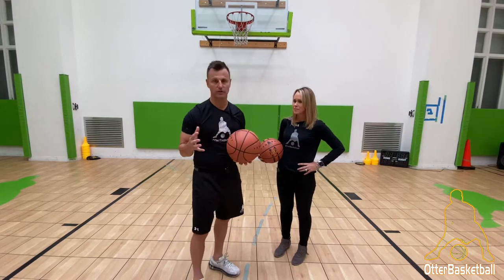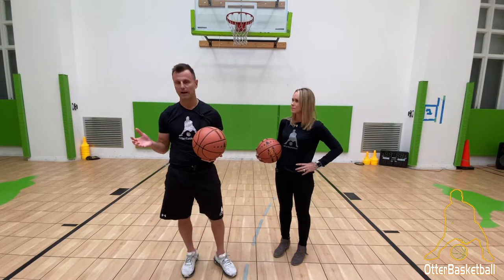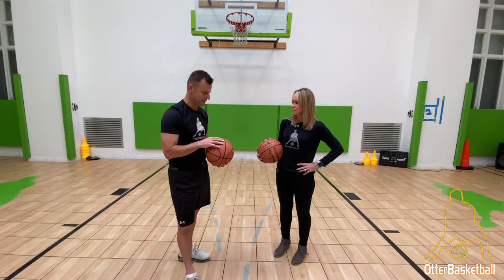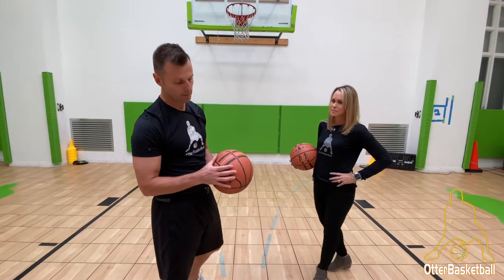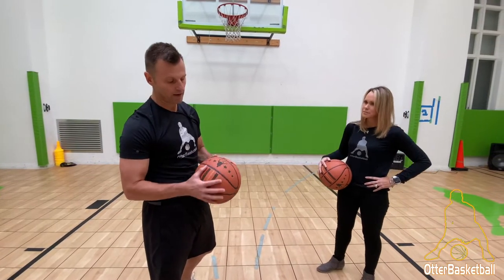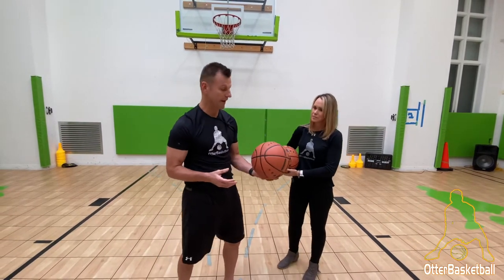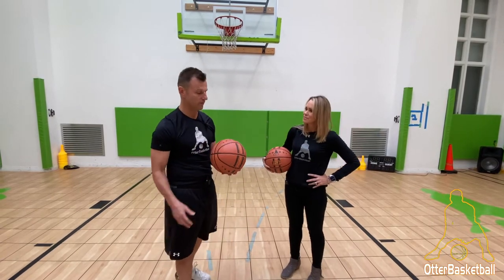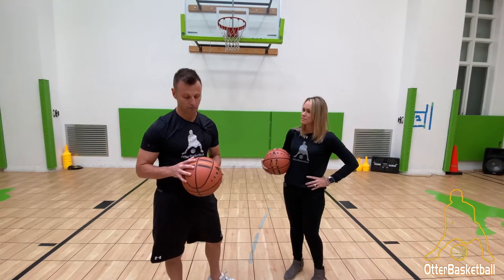The F2F Shot Development Basketball from OtterBasketball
Introducing the F2F Shot Development Basketball from OtterBasketball.